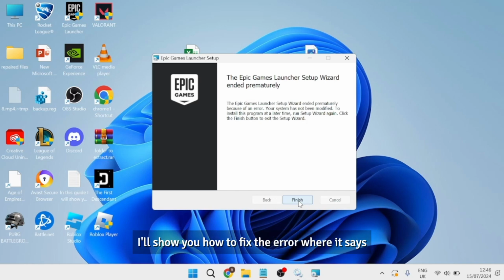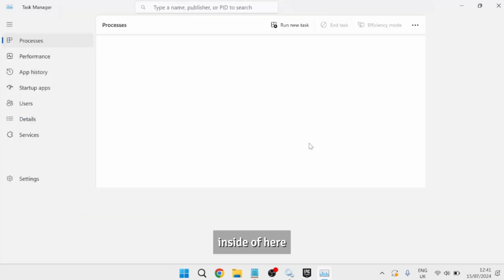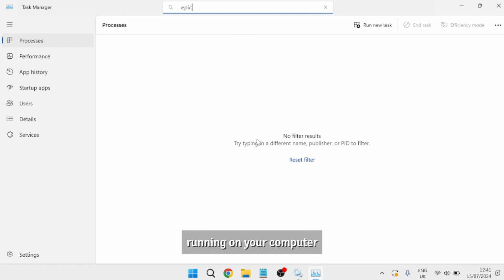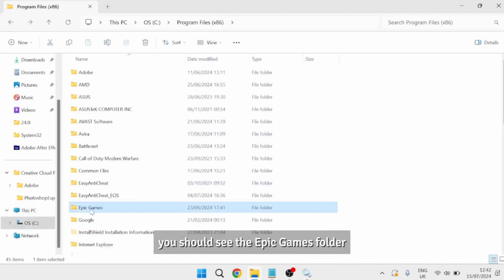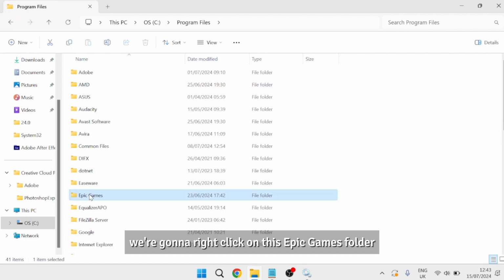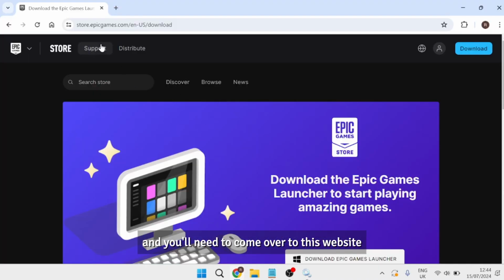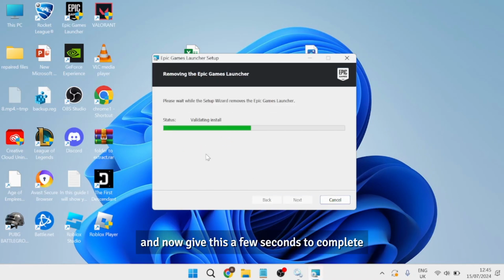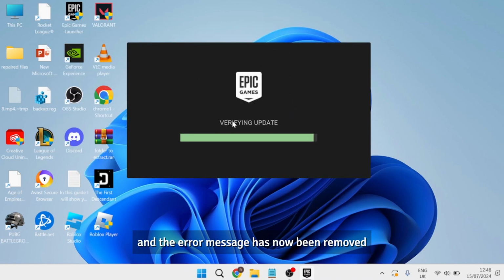How to Fix ‘Setup Wizard Ended Prematurely’ in Epic Games Launcher (2025 Fix)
Getting the "Setup Wizard Ended Prematurely" error while installing the Epic Games Launcher on Windows?

In this video, I’ll show you step-by-step how to fix this issue fast — no extra tools needed. Works for Windows 10 & 11 in 2025.

✅ Uninstall old versions
✅ Clean leftover files
✅ Run installer as administrator
✅ Optional: Disable antivirus if needed

📌 Commands & Folders to check:
C:\Program Files (x86)\Epic Games\
C:\Users\[YourName]\AppData\Local\EpicGamesLauncher

🎮 Get back to gaming — problem solved!